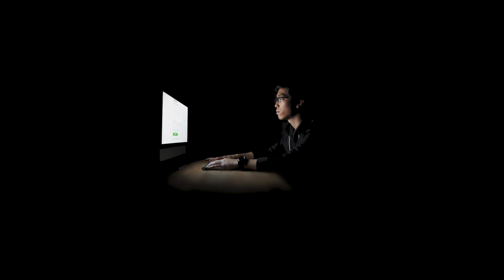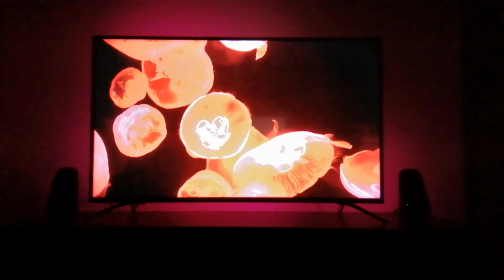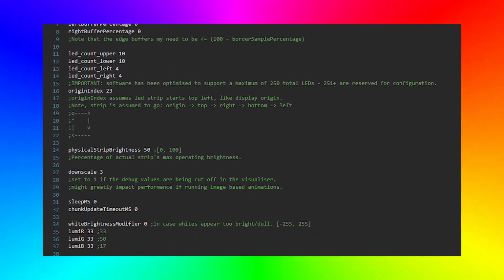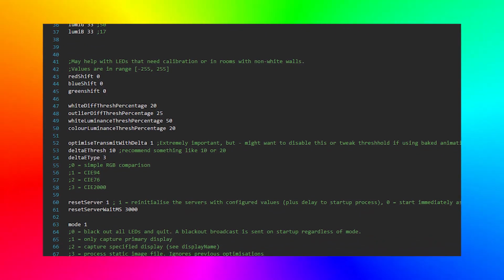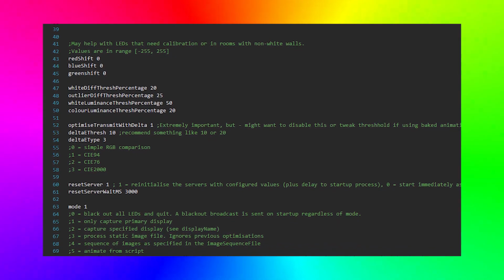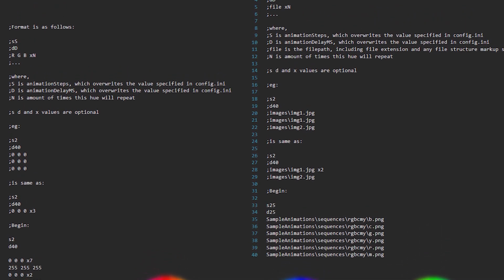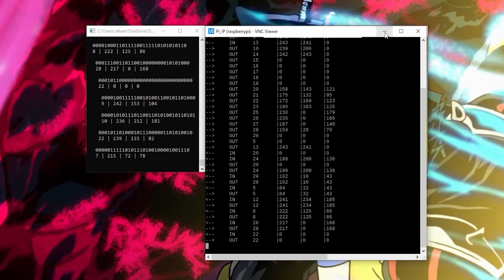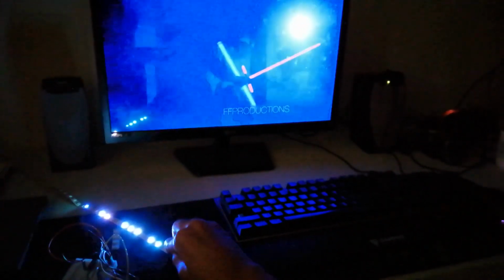Project Luna - Tech Accelerator Showcase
Watch to the end for gameplay and media demos.
(Recorded on my phone so apologies for the quality)

Project Luna was completed as part of Entelect's Tech Accelerator initiative.